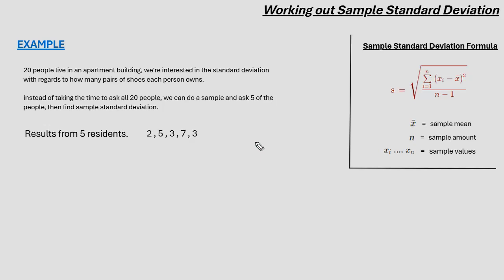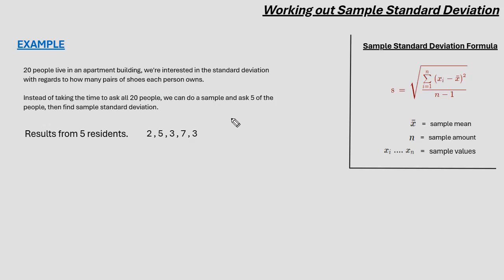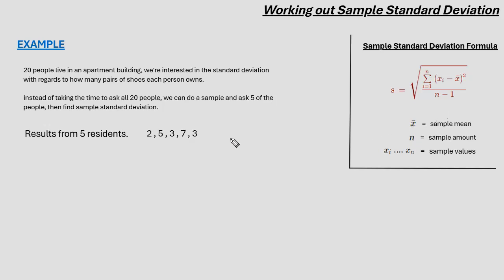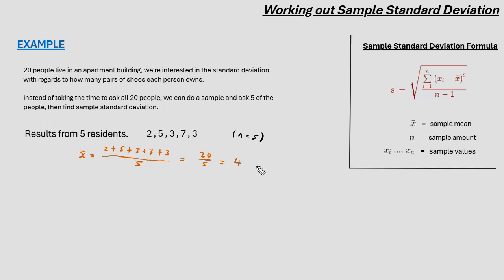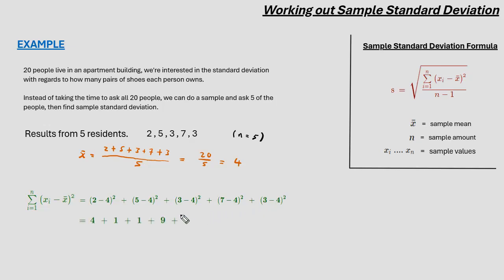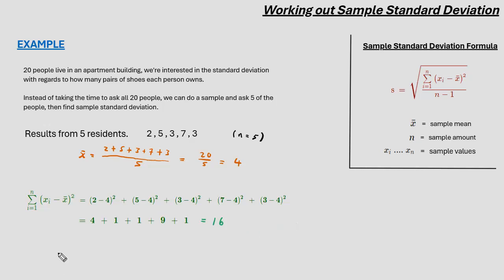Sample Standard Deviation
Example of how to work out a sample standard deviation, rather than a population standard deviation..

Timestamps:
00:00 Start
00:52 Sample Size and Sample Mean
01:36 Sum of the Differences from Mean
02:30 Work out Sample Standard Deviation